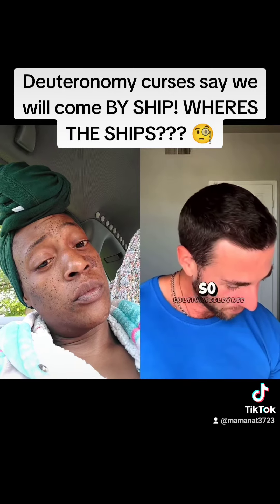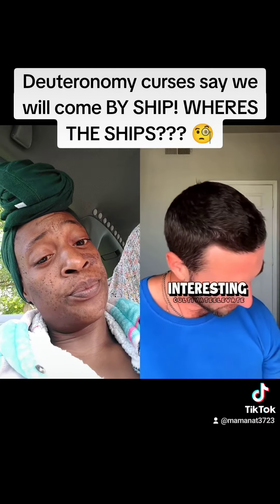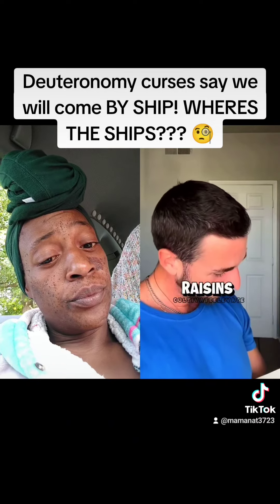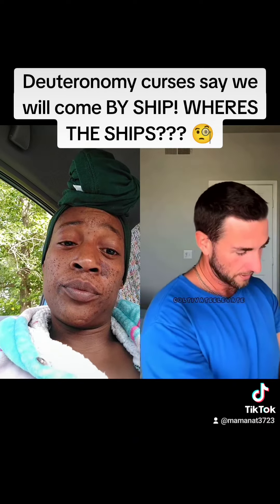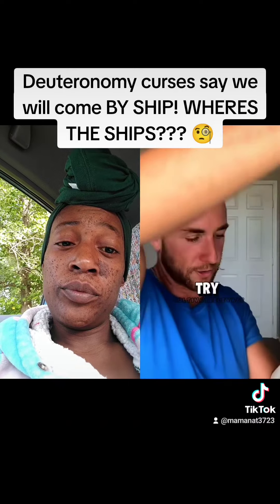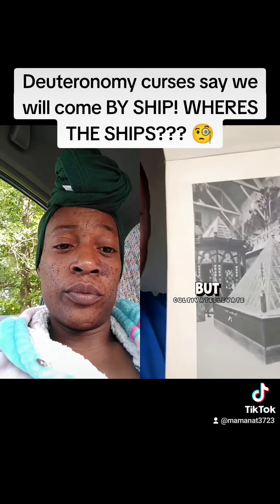Where Dem Ships mentioned in Deuteronomy 🧐